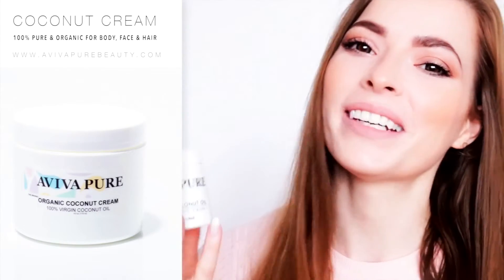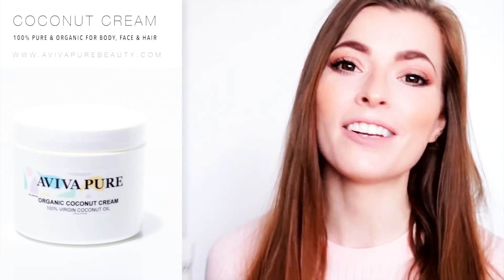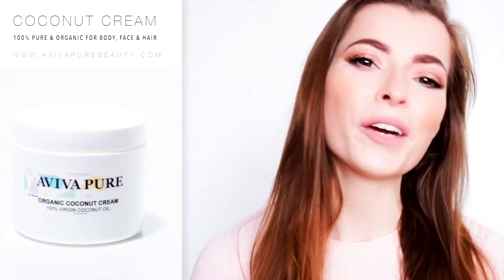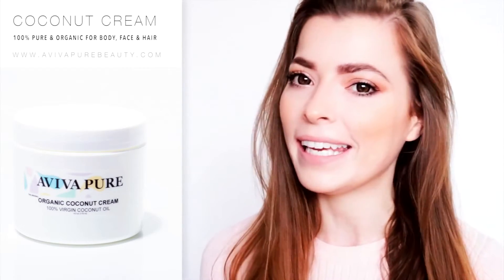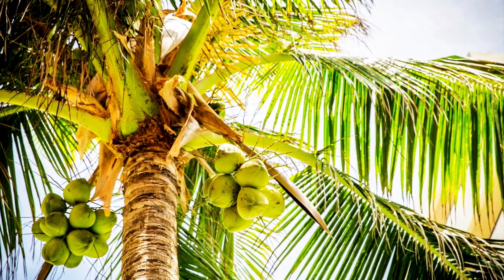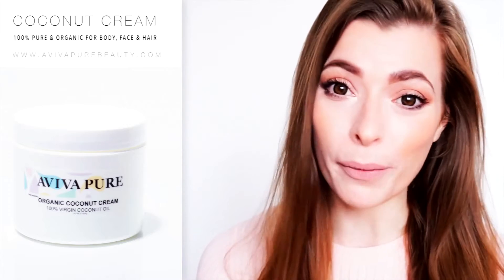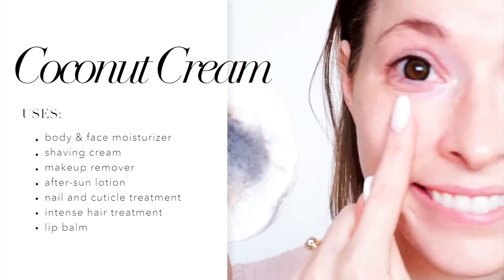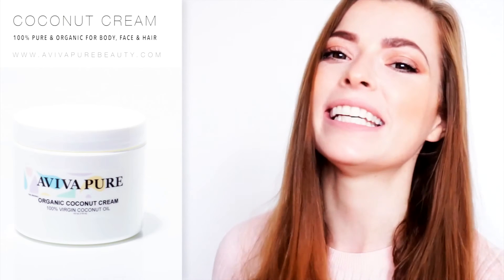Organic Coconut Oil For DRY Skin and Hair - PURE Unrefined Not Greasy Body Oil - Makeup Remover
Coconut Oil for Dry skin - Makeup remover - 100% ORGANIC UNREFINED VIRGIN COCONUT OIL FOR SKIN, HAIR & BODY

It is NOT cold-pressed oil like from other brands, it is extracted without any heat through a centrifuge method.
With this method you will get the PUREST form of coconut oil!

The result is that this coconut oil smells and tastes exactly like freshly picked coconut, and it contains all important nutrients. Stay healthy with this coconut oil

BENEFITS OF AVIVA PURE COCONUT OIL
Why is it good for skin? It is NOT GREASY on Your Skin.
Is Coconut Oil Good for Hair? Yes. Use it for DRY Hair and DRY Skin and as a Hair Mask
For Brittle Nails
Softens Hair
Helps with Dandruff
Keeps Skin Soft